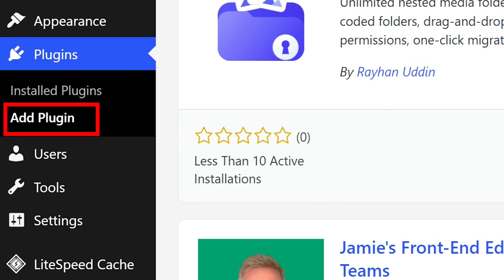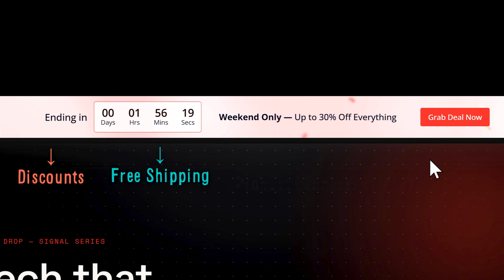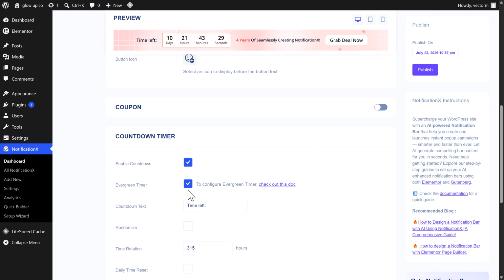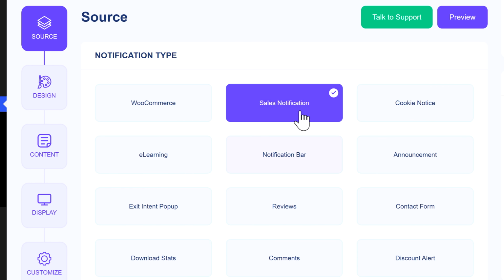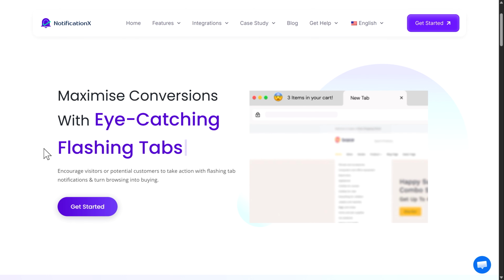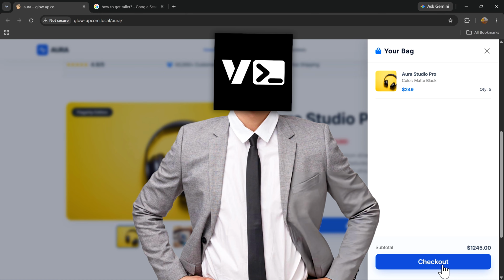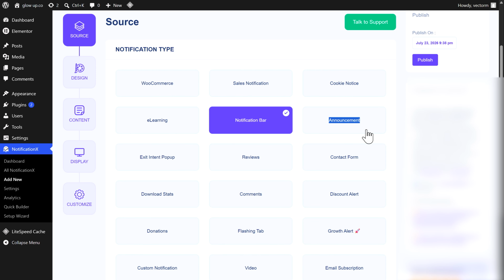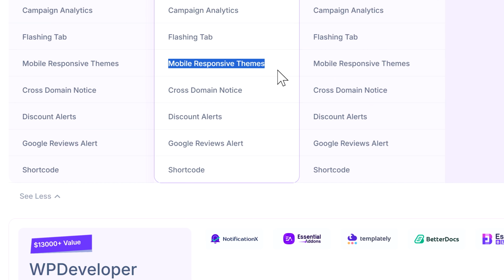How To Easily Create Sales Notifications in WordPress for FREE (Boost Sales by 40%)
Want to boost your website sales by up to 40%? Here is how to easily add FREE sales notification popups to your WordPress site using the NotificationX plugin. We'll cover how to leverage FOMO marketing and social proof to skyrocket your conversion rates.

⏱️ Timestamps
0:00 - Boost Your Sales with NotificationX
0:20 - What is FOMO Marketing & Social Proof?
0:50 - Installing the Free NotificationX Plugin
1:30 - AI Notification Bar
2:39 - Live Sales Notifications
3:36 - Growth Alerts
3:58 - Flashing Tabs
4:32 - Exit Intent Popup
5:00 - Cookie Notice & Announcements
5:21 - Complete Website Demo
5:41 - NotificationX Free vs Pro

Happy coding! 🔧💻